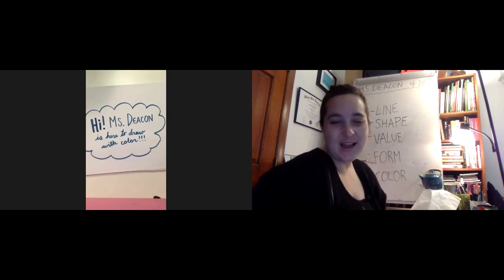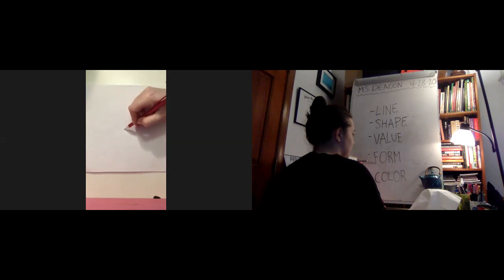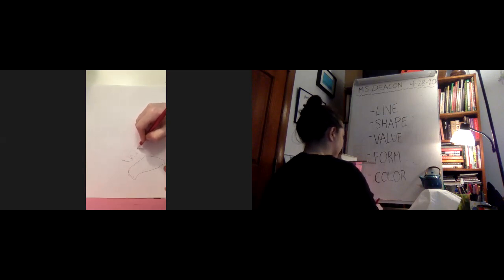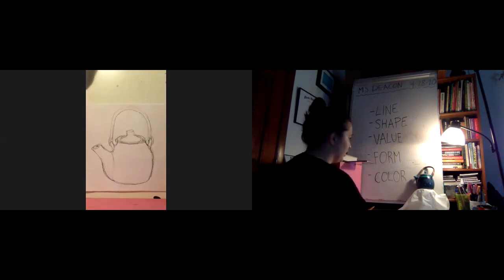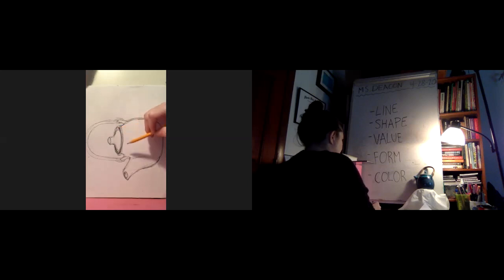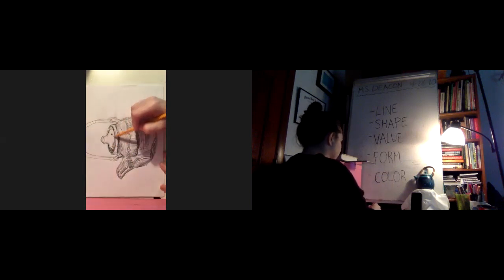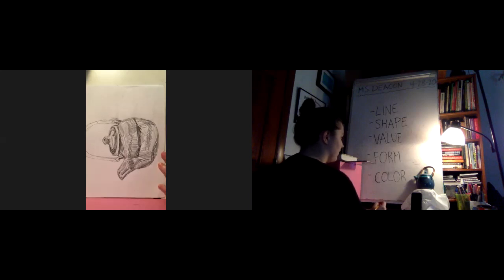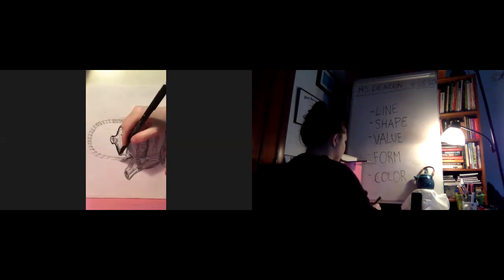ATM Art Zoom 4-28-20: Blue Teapot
This lesson I talk about how to add color to a drawing after a brief review of line, shape, value and form. I use pencils and markers. Use whatever you have available to you and remember to embrace YOUR own drawing style! Oh, also remember that this is for practice and to have fun with it!!!